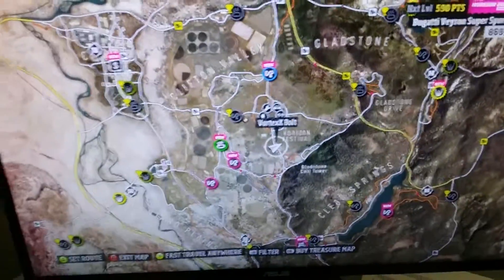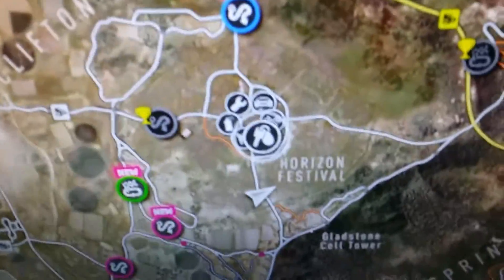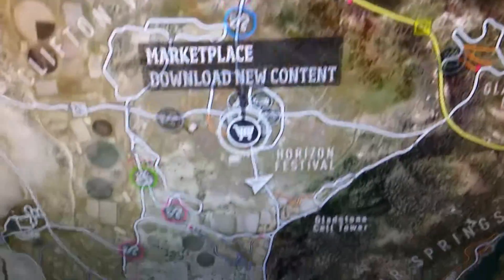Glitch in forza horizon 1 (Xbox 360)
This is a glitch in forza horizon!